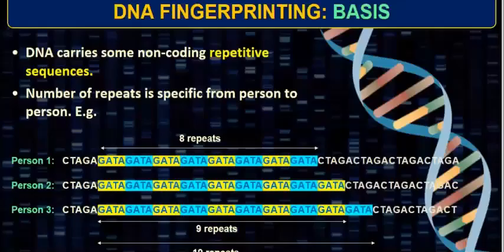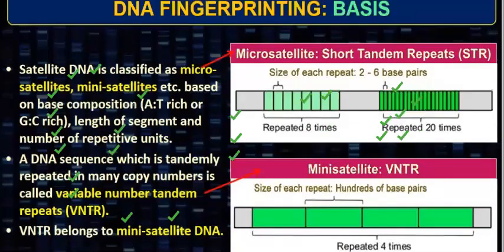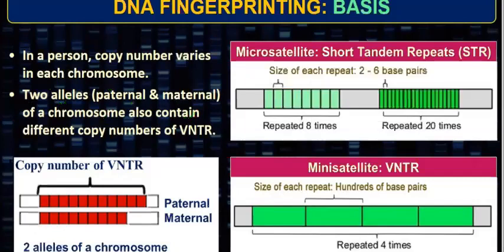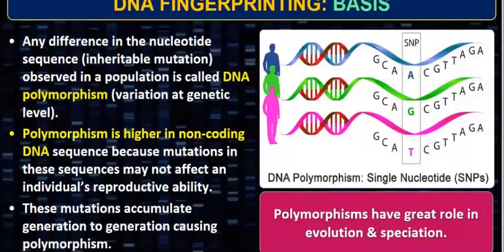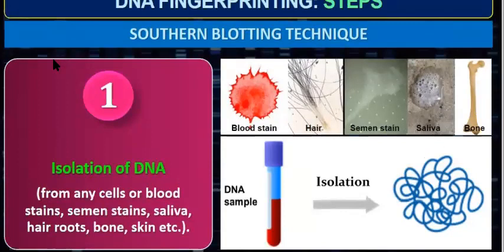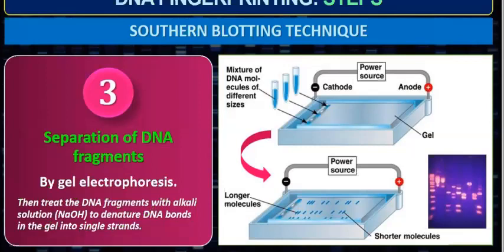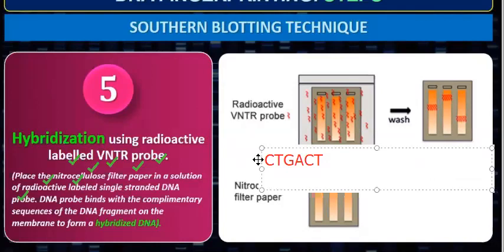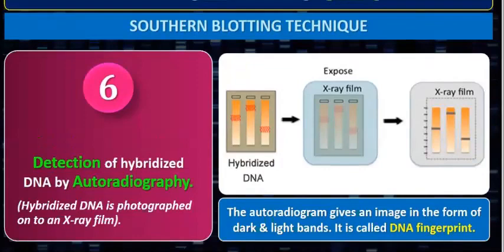Class 12- lecture 39